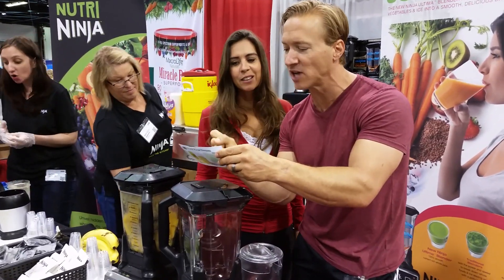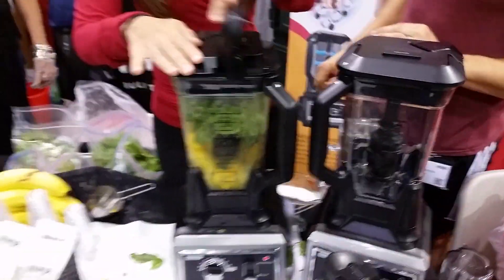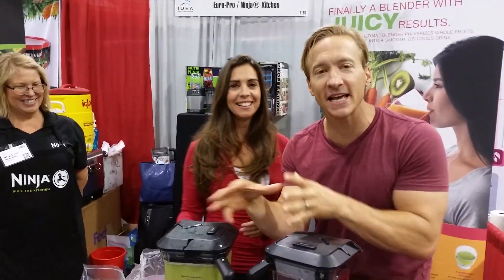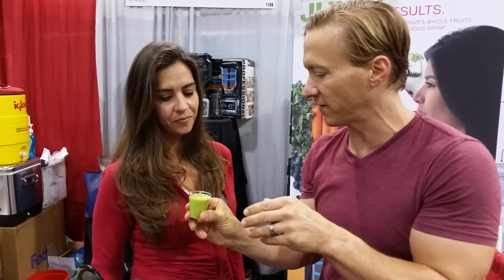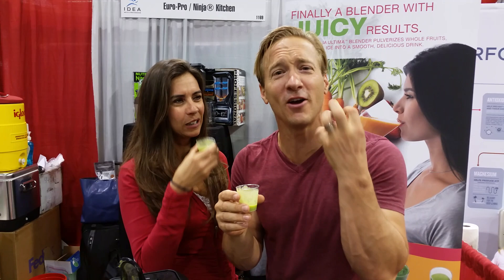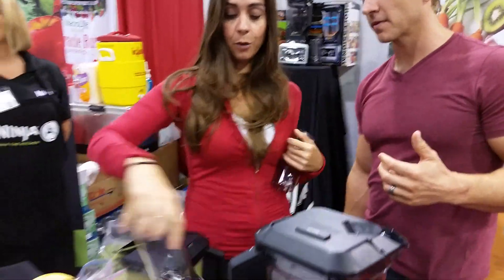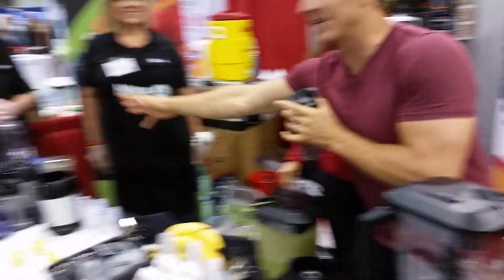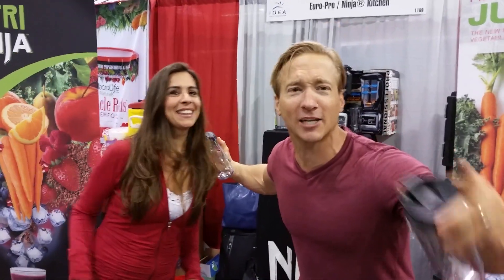Ninja Blender demo with Devin Alexander IDEA World Fitness Convention 2014